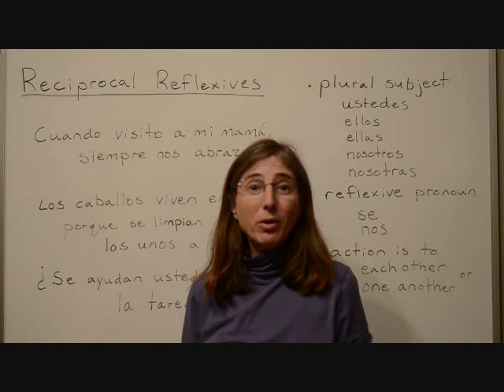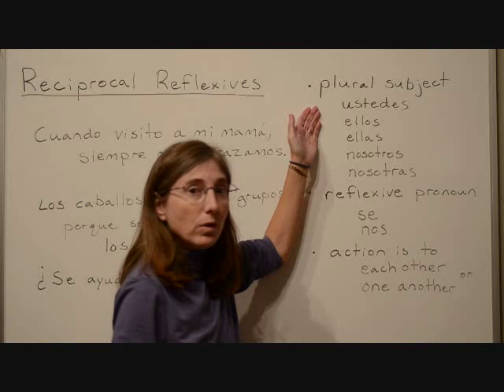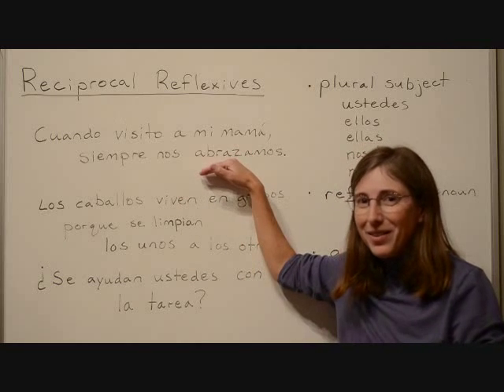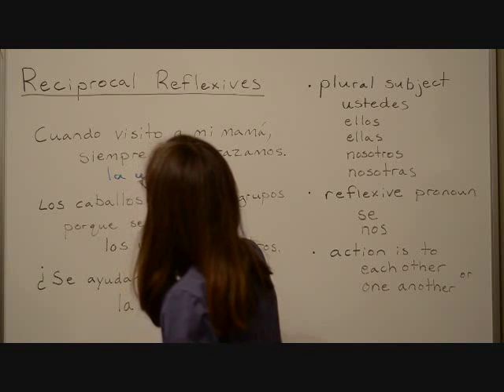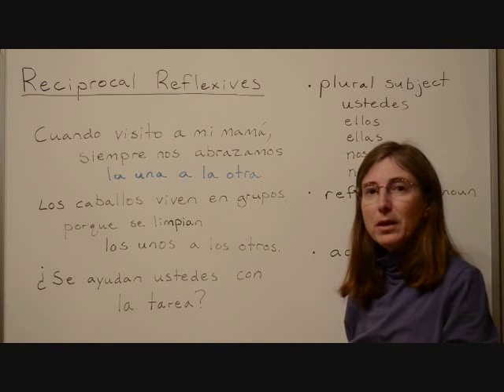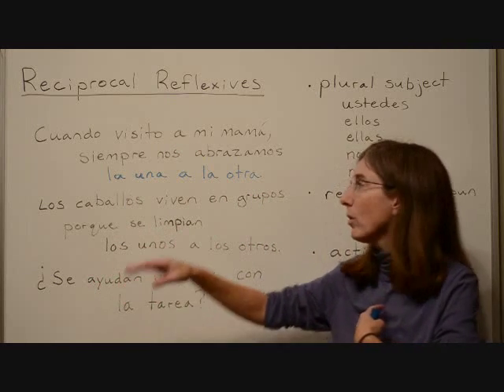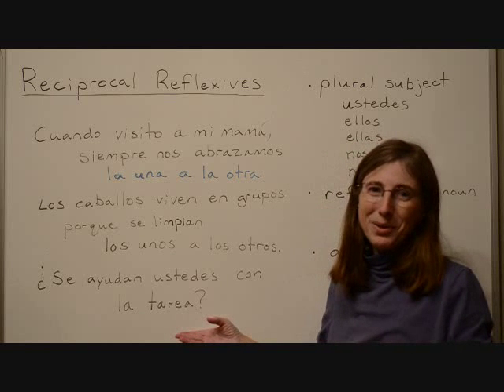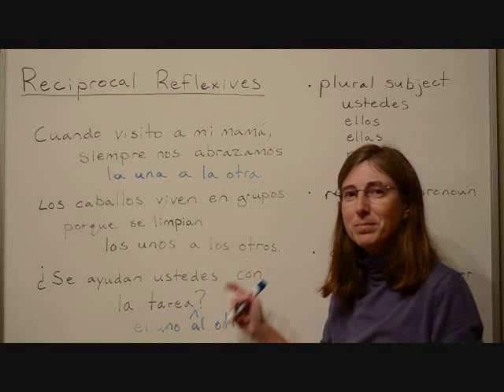Spanish Reciprocal Reflexive Verbs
Learn Spanish reciprocal reflexive verbs. Reciprocal reflexive verbs in Spanish. How to use reciprocal reflexive verbs in Spanish. Examples of reciprocal reflexives in Spanish. Spanish reciprocal reflexive verbs and pronouns.